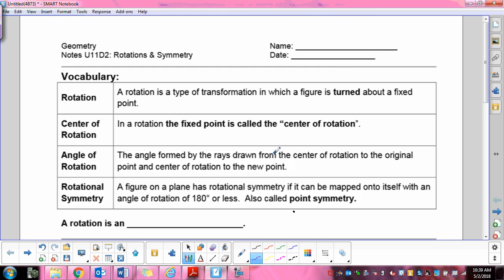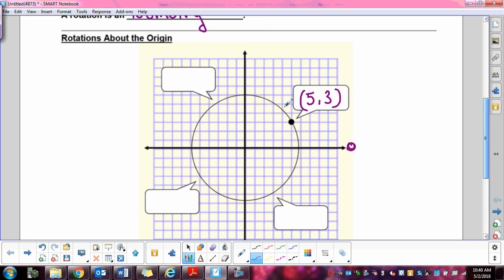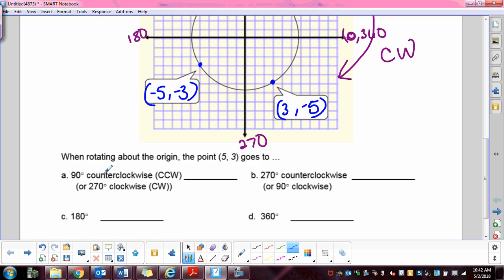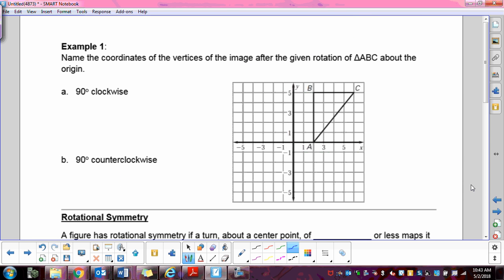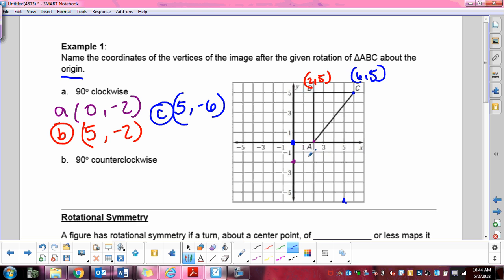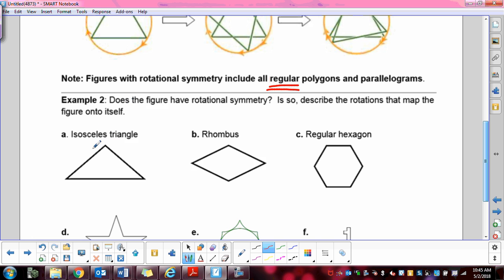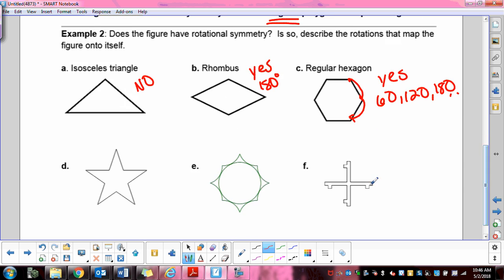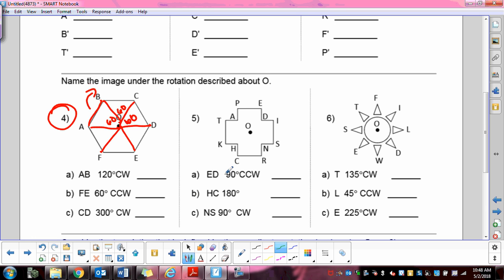Unit 11 Day 2 (Mrs. Lopez)